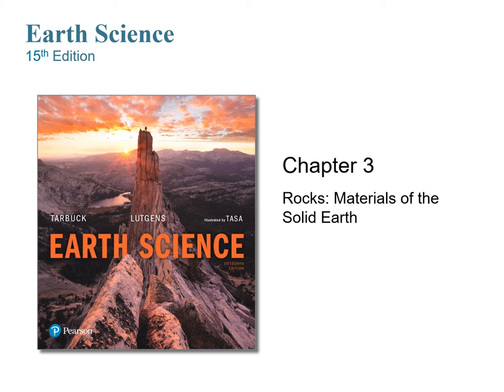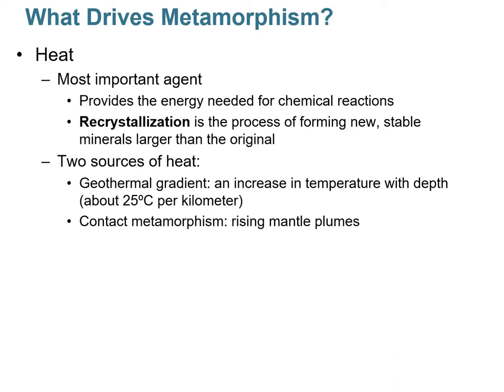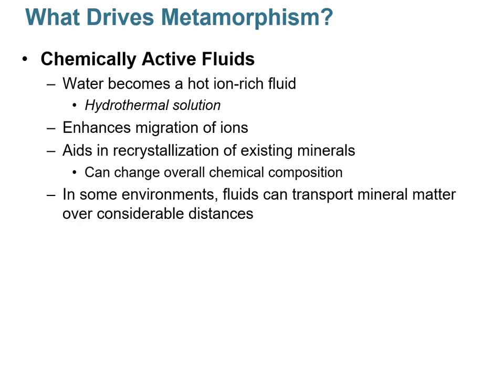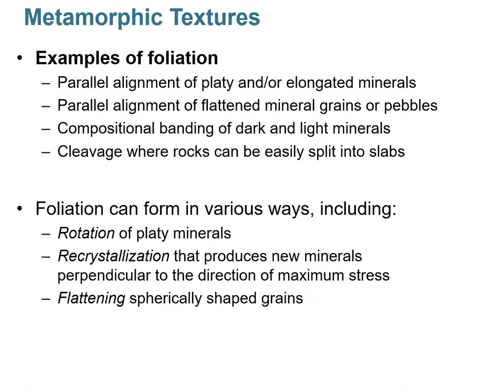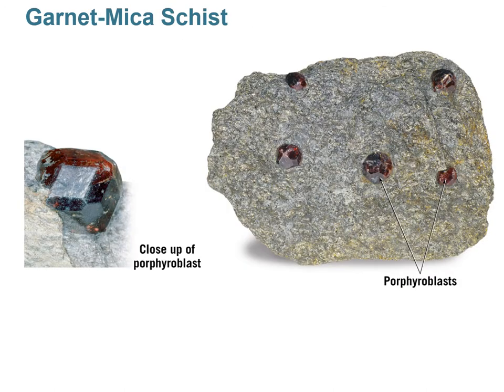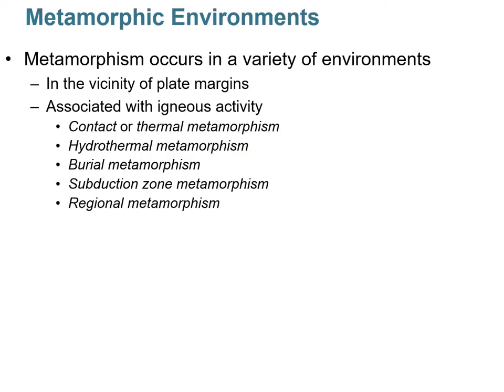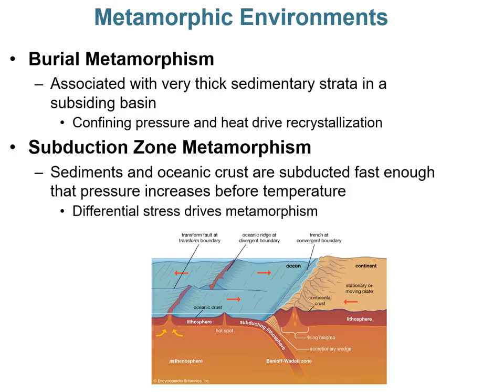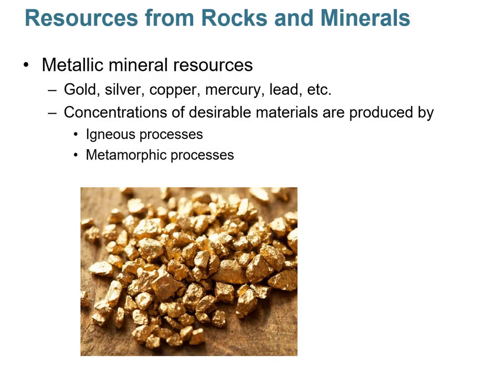Metamorphic Rocks (ESC-1000 & ES-105)